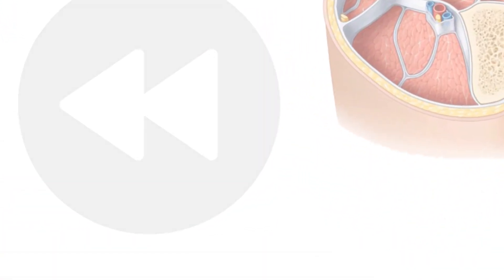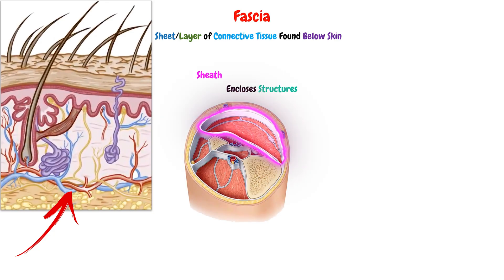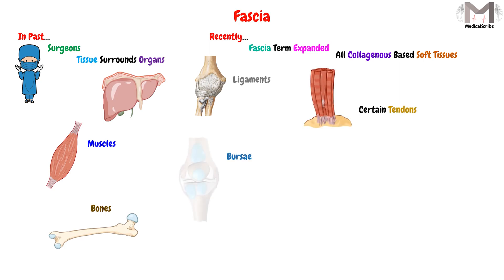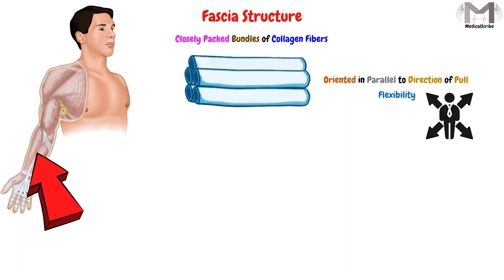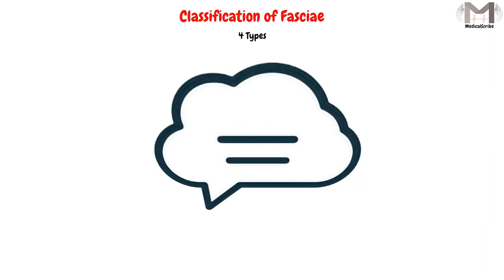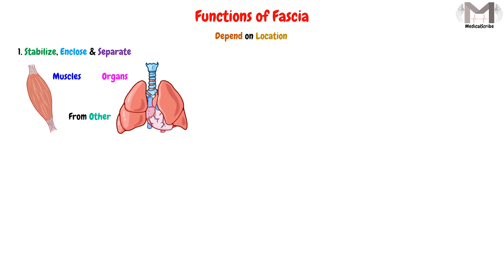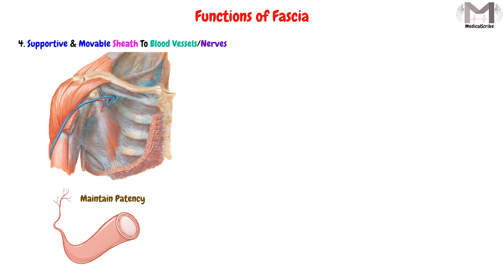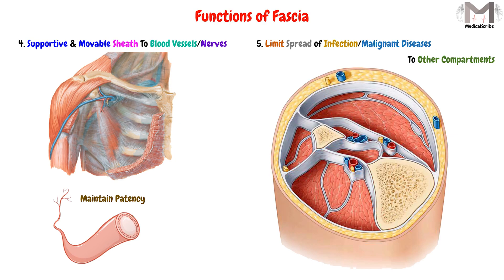55. The Fascia & Fascia Functions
▶️Video Topics:

00:00 Welcome & Topic
00:12 In the Previous Video…
00:45 The Fascia
01:15 Where to Use Fascia Word
01:59 Fascia Structure
03:00 Fascia Classification
03:29 Fascia Functions
05:25 The End